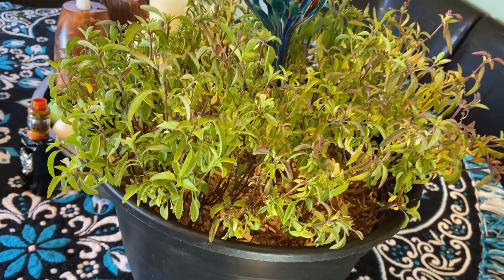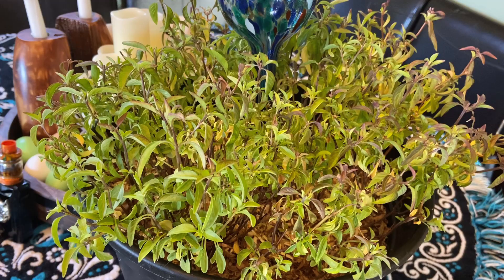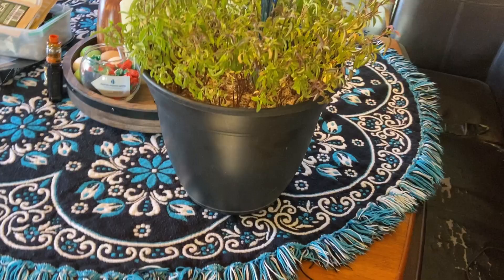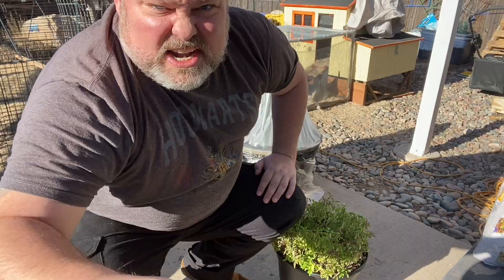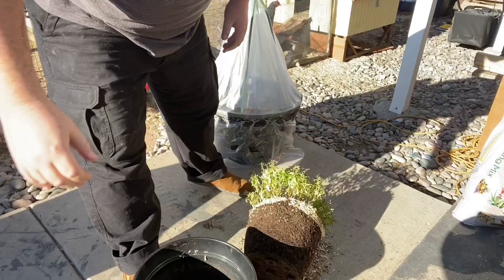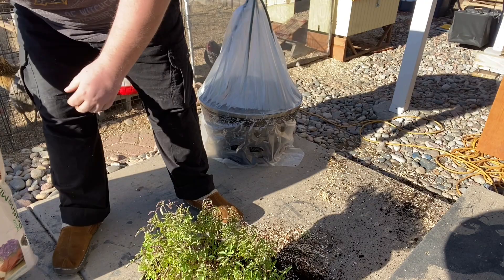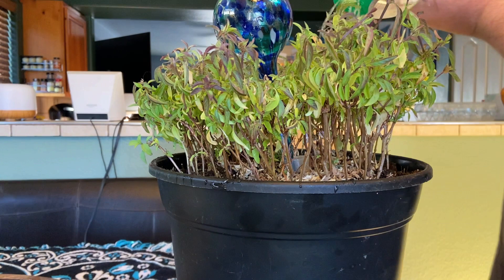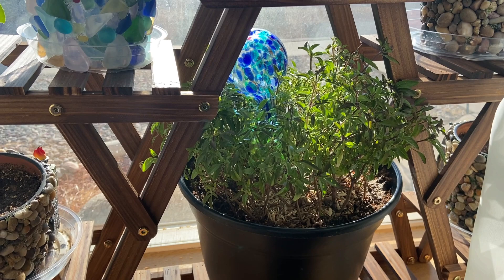Root bound gotcha down?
Root bound plants can really stunt growth.  We’re going to show you an unorthodox way to help fix it.  It may seem strange, but it works!